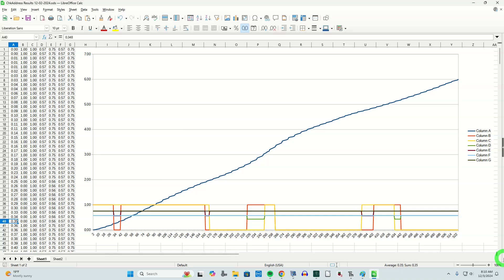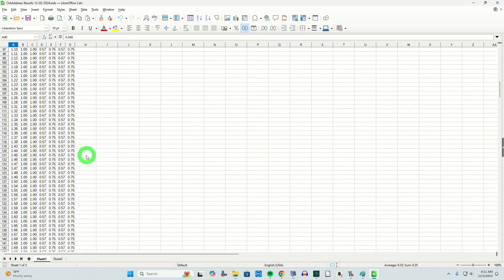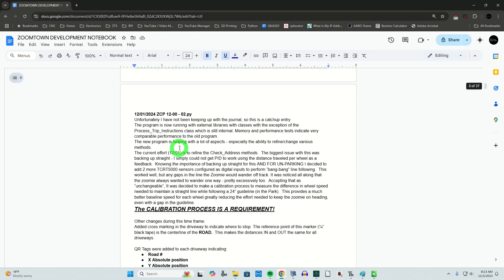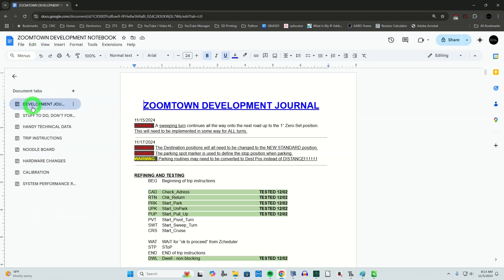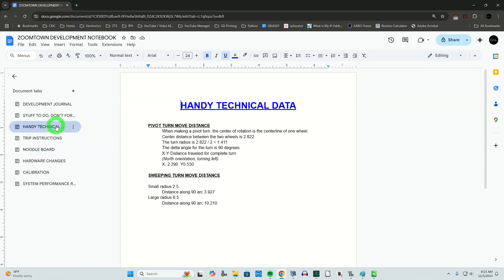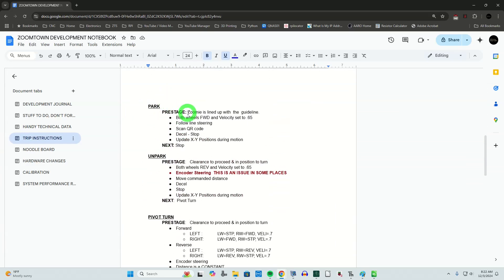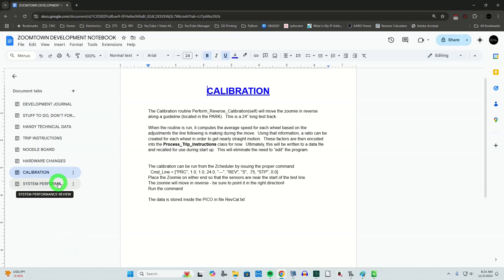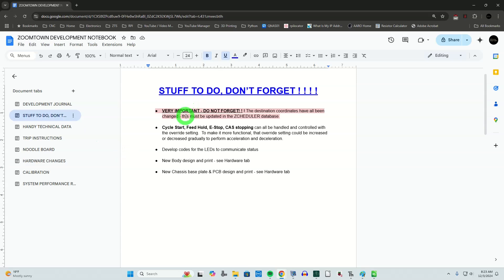How to Organize and Manage Your Projects Effectively & Easily.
Some of the larger projects us Makers take on can take a lot of time and effort to get them completed. Often these projects can takes months or even years.  In this video I will be showing you a technique I just started using and have found it VERY HELPFUL. The software to use is free making the price perfect.